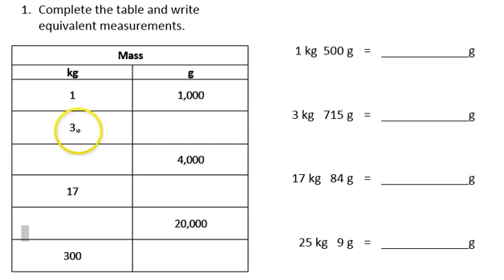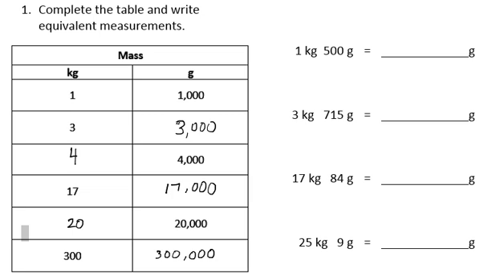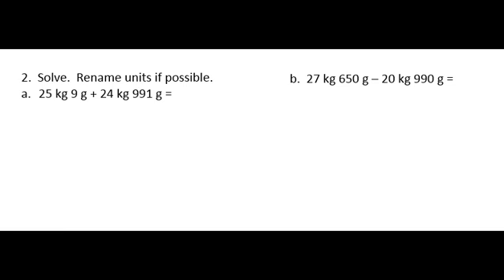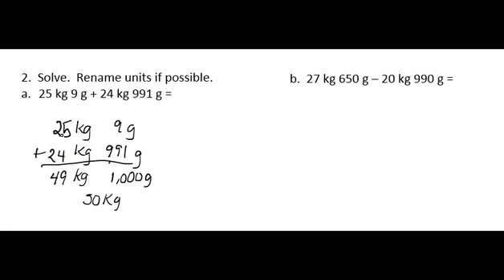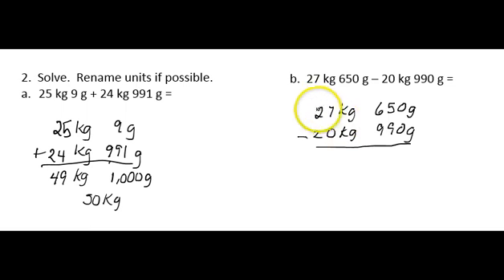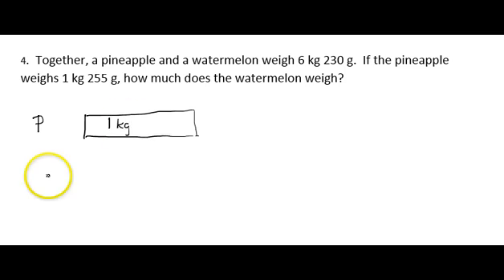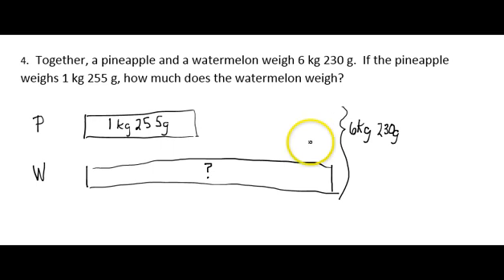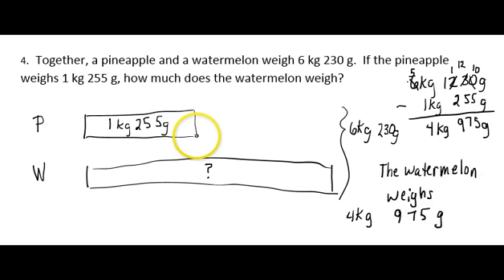G4 M2 Lesson 2 Tutorial